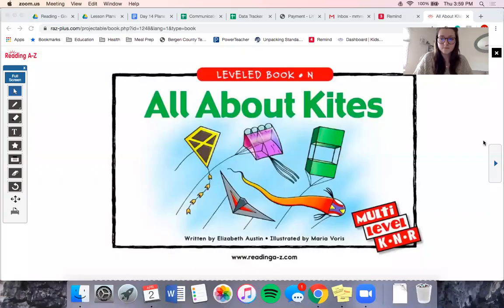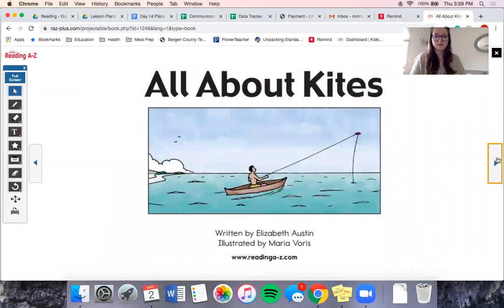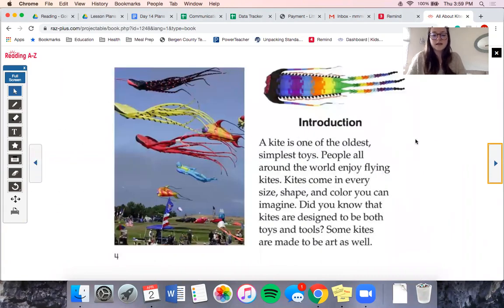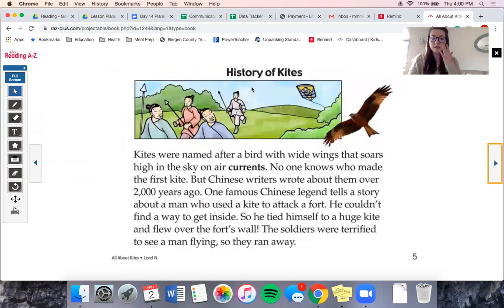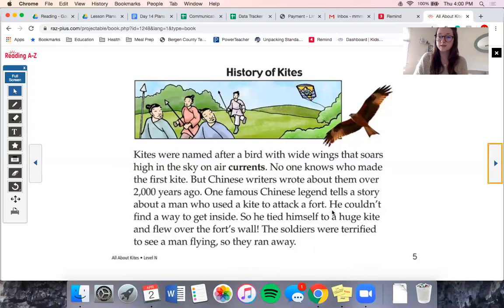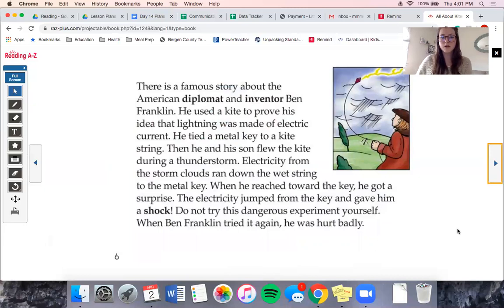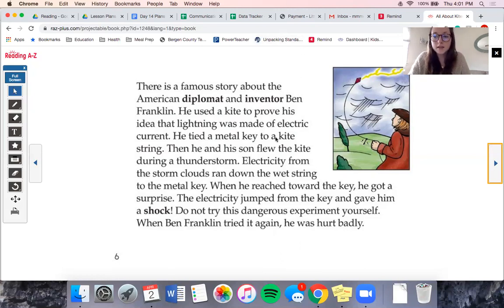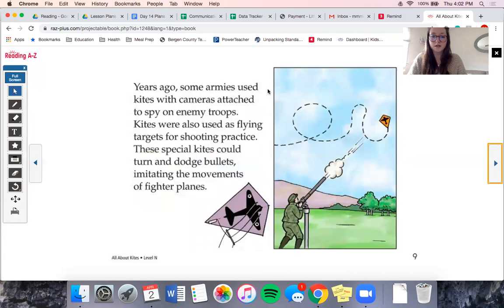Day 14 Reading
Learn all about breaking up longer non-fiction books into smaller sections to help you understand them even more!